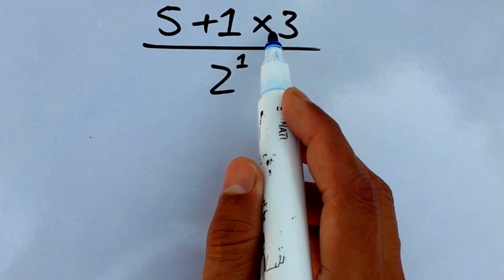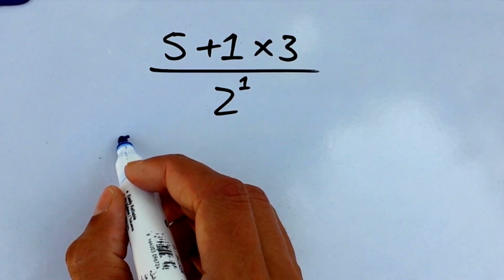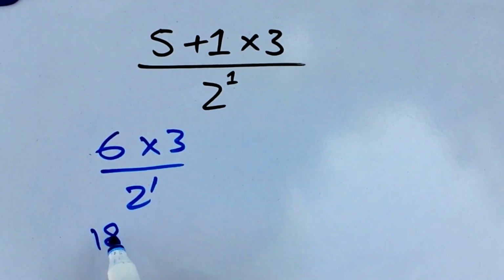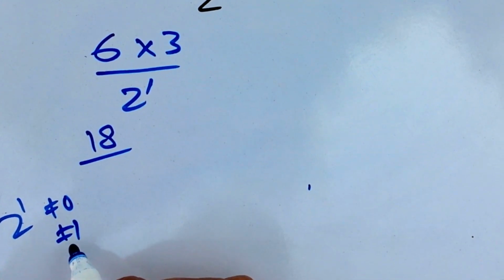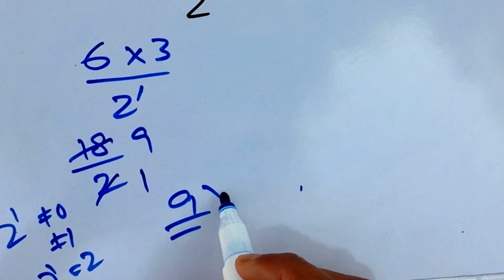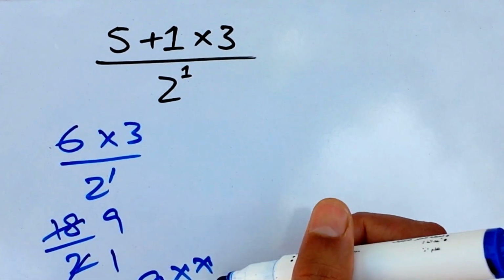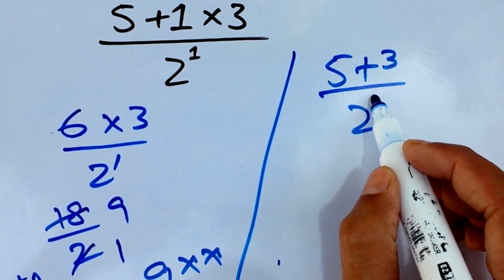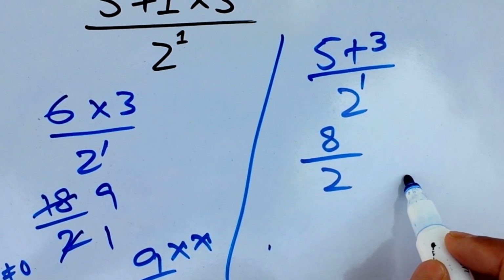Can You Solve This Without Making a Mistake?